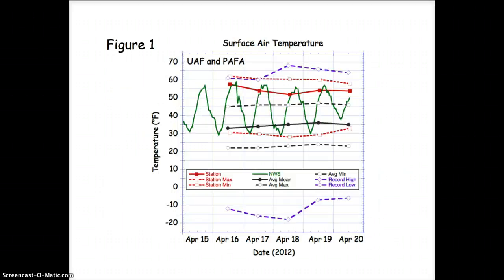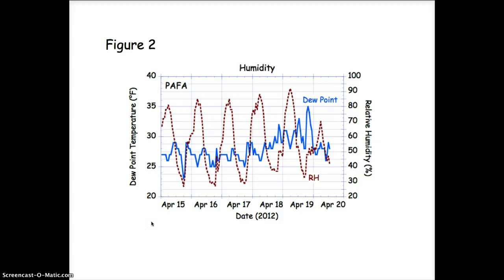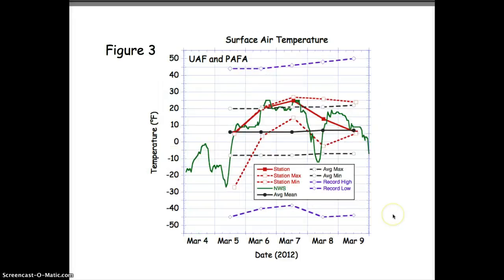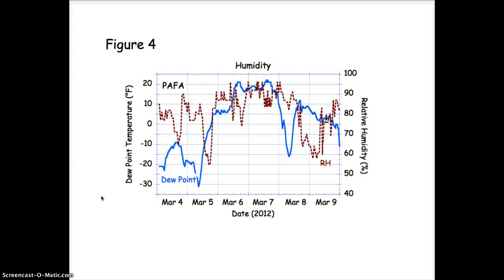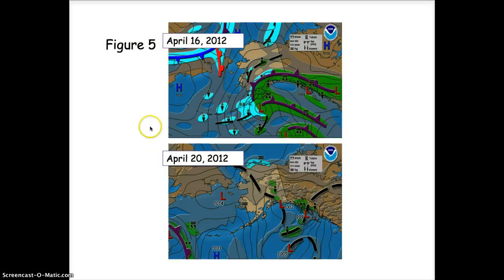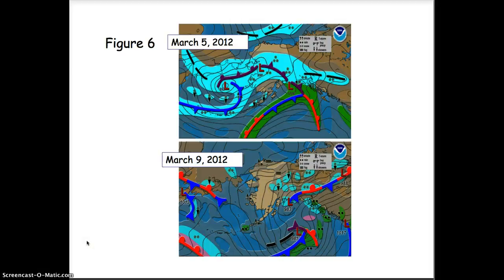Unit 15 final Screencast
ATM 101 Climate and Weather at a site